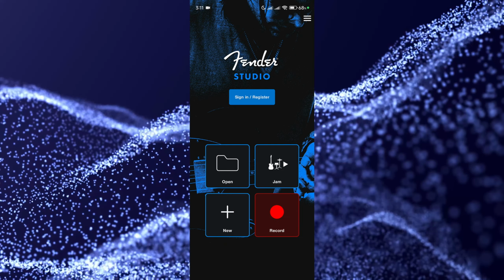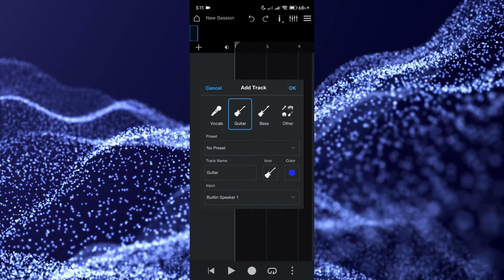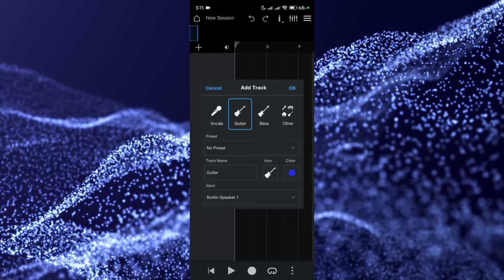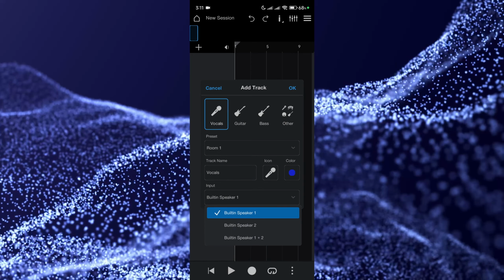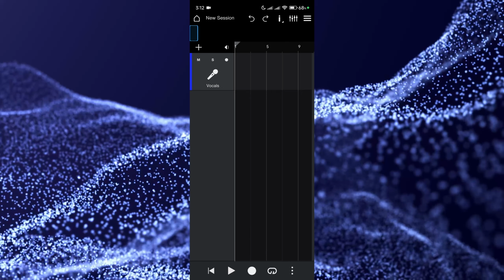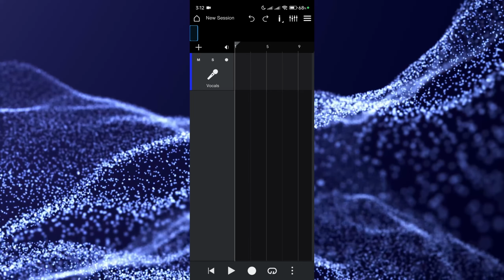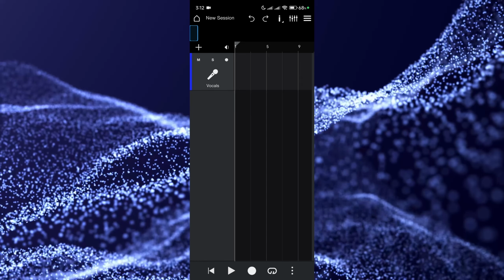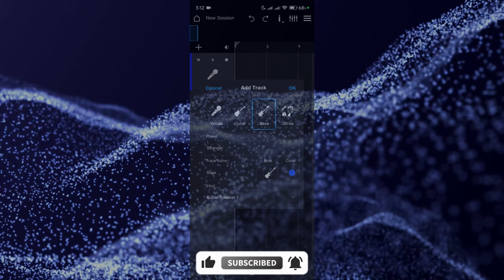Fender Studio App – Full How To Guide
Unlock the full potential of your music with the Fender Studio App! In this complete step-by-step guide, you'll learn how to use the Fender Studio App for recording, mixing, editing, and collaborating like a pro. Whether you're a beginner or a seasoned musician, this tutorial will walk you through everything you need to know – from setting up your account to creating your first project.

Discover tips, tricks, and hidden features to enhance your sound and workflow. We cover audio tracks, MIDI, loops, effects, and how to collaborate with other artists directly in the app. Perfect for guitarists, vocalists, and producers looking to take their music creation to the next level using Fender Studio.